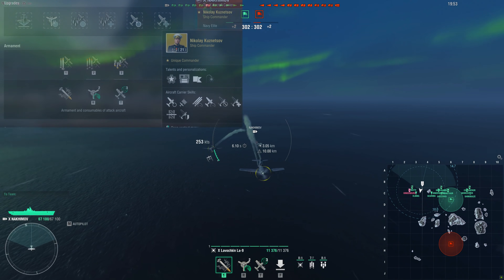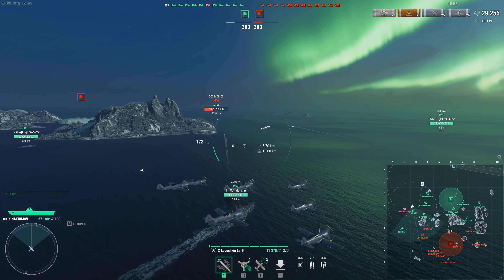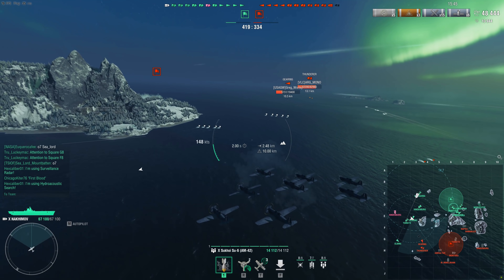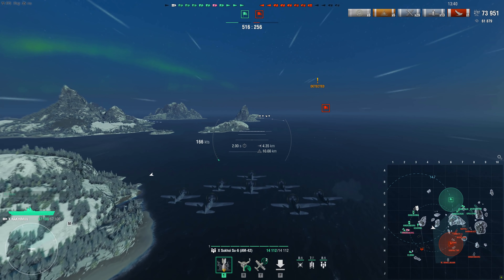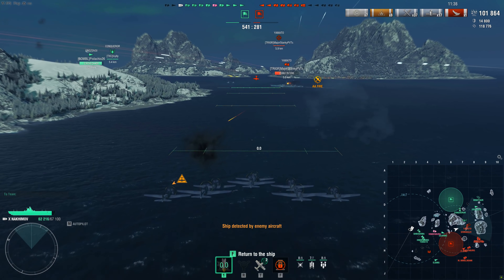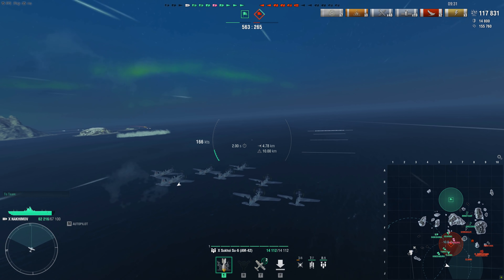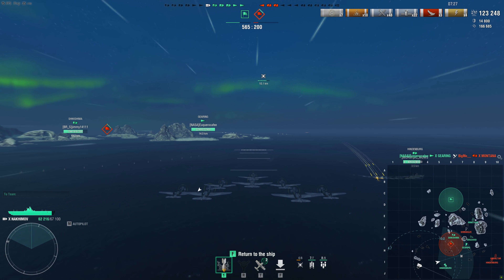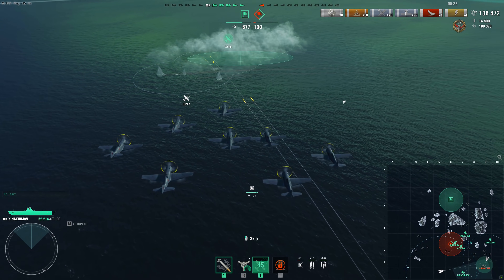World of Warships- Nakhimov Is Busted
Hey guys! Today we take a look at the new Tier X Soviet Carrier Nakhimov, enjoy!